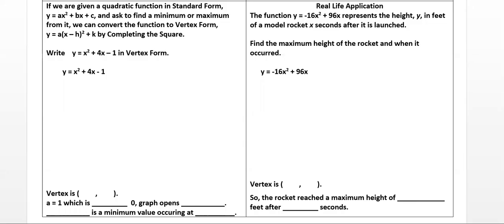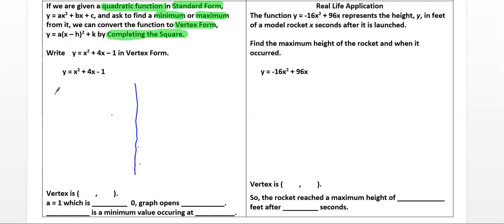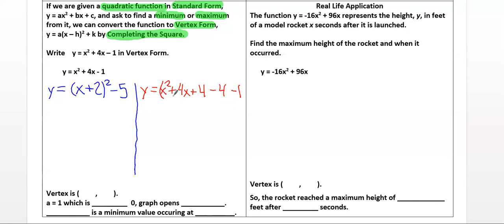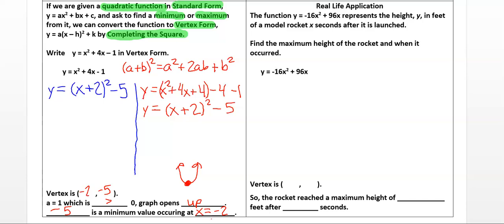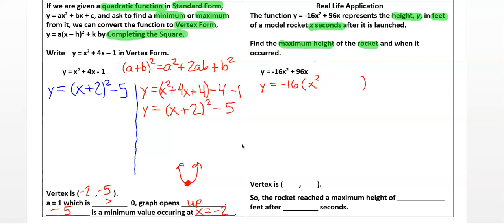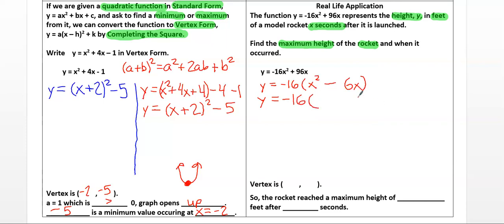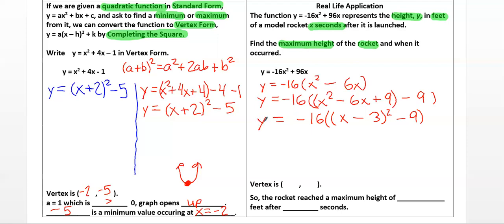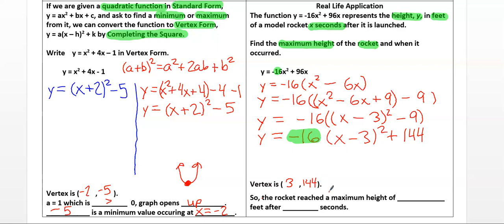Algebra - 9.4b Completing the Square to find the Maximum and Minimum Part 2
You can find the notes for 9.4b Completing the Square and Maximums and Minimums